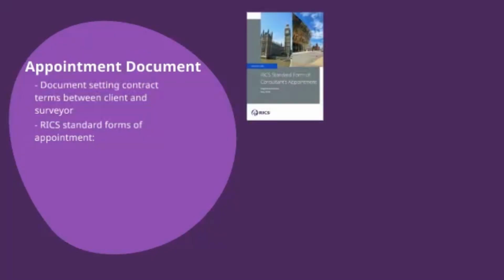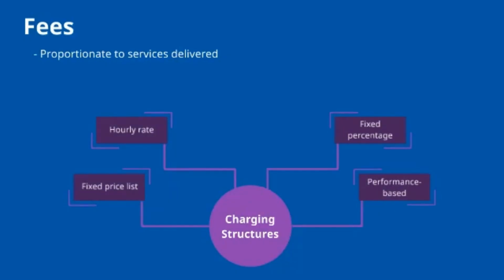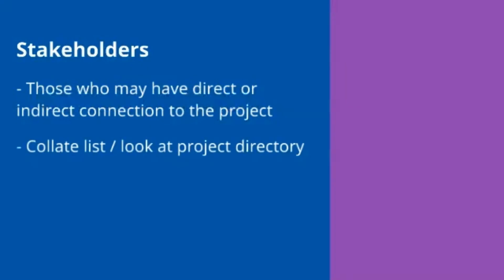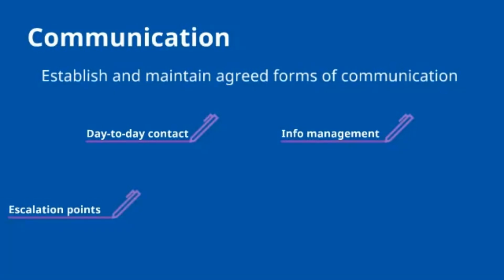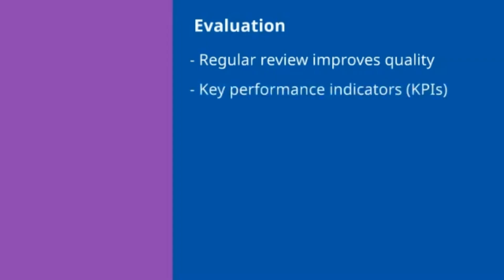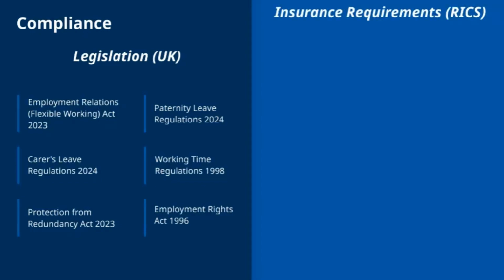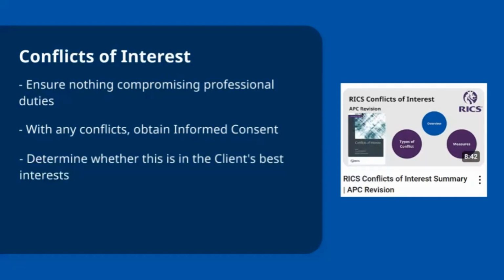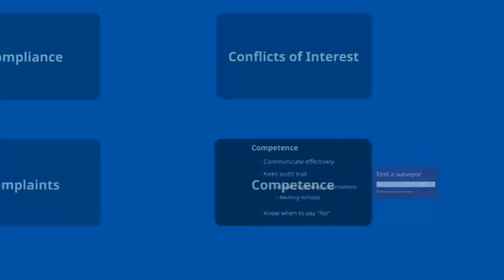Client Care Mandatory Competency | RICS APC Revision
Overview of the Client Care competency for the RICS Assessment of Professional Competence (APC). This video covers topics including:
- Establishing client requirements
- Considerations for delivery of services
- Other considerations (compliance with insurance and legal requirements, conflicts of interest, complaints and competence)

Timestamps:
00:00 - Introduction
00:35 - Establishing Client Requirements
00:58 - Client Brief
02:04 - Appointment Document
03:25 - Scope of Services
04:40 - Fees
05:32 - Service delivery
05:48 - Stakeholders
06:26 - Team performance
08:09 - Communication
09:35 - Value for Money
11:35 - Key Performance Indicators
12:24 - Other Considerations
12:39 - Compliance with legislation
13:33 - Compliance with RICS insurance requirements
14:55 - Conflicts of Interest
16:17 - Complaints
17:09 - Competence
18:13 - Conclusion